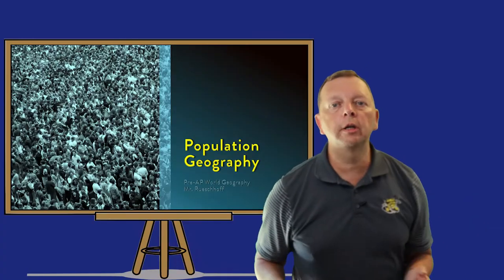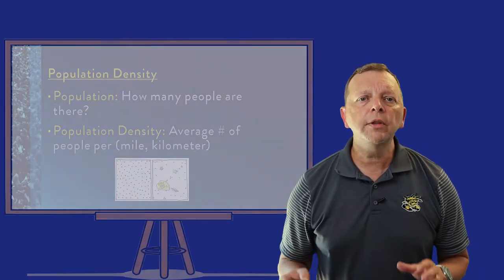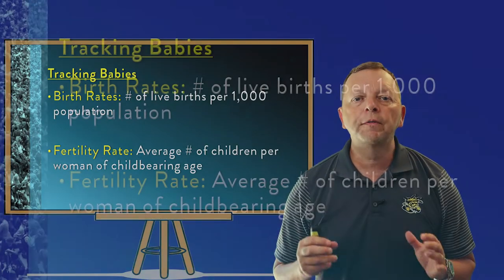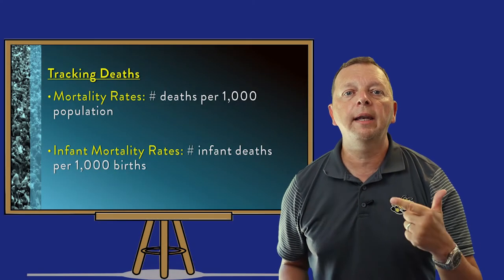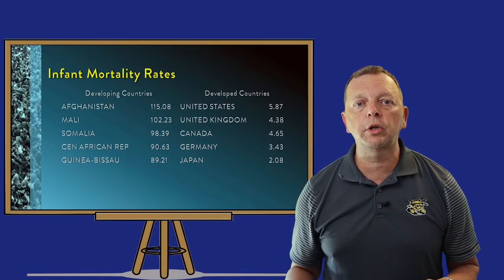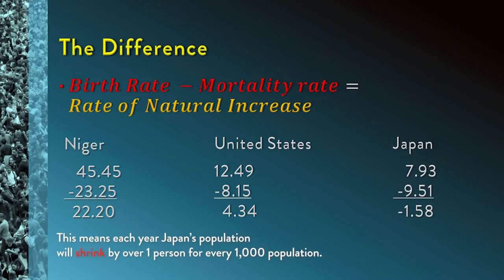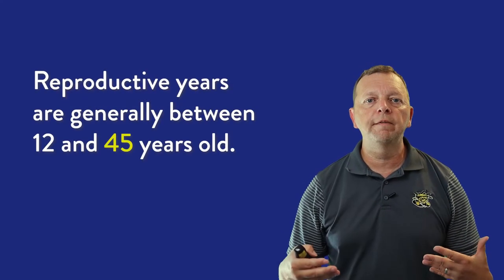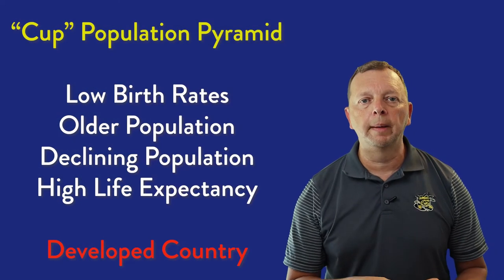Population Geography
This lesson introduces the basics of population geography including population demography and population pyramids.  Push and Pull factors of migration are also examined.

Specifically, birth rate, fertility rate, mortality rate, and infant mortality rates are defined and different types of population pyramids are examined with how they can help show the developmental status of different countries.

This lesson is provided to satisfy selected standards in the Texas Education Knowledge Standards for the World Geography studies course.